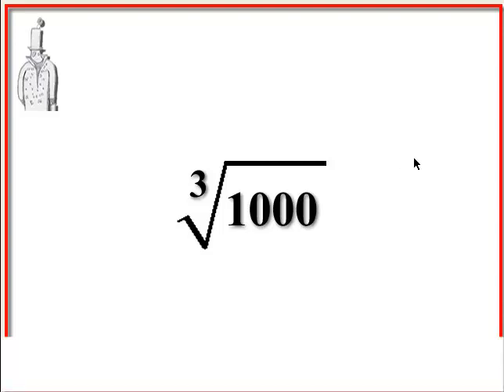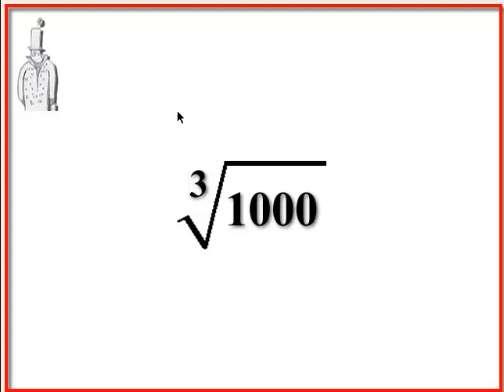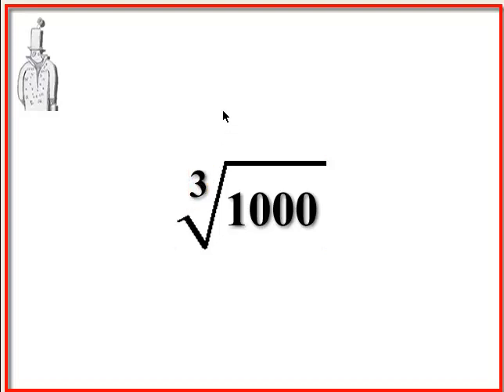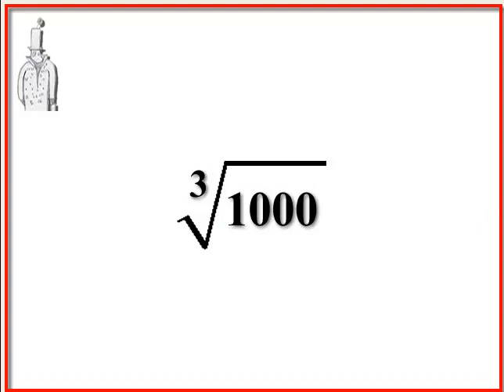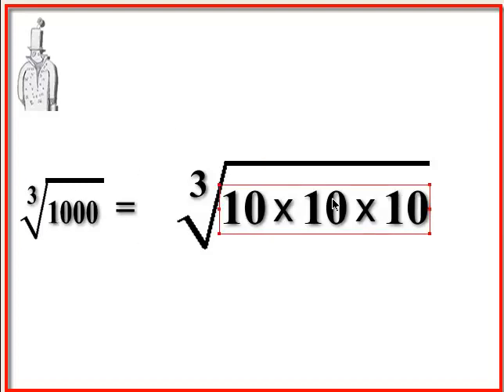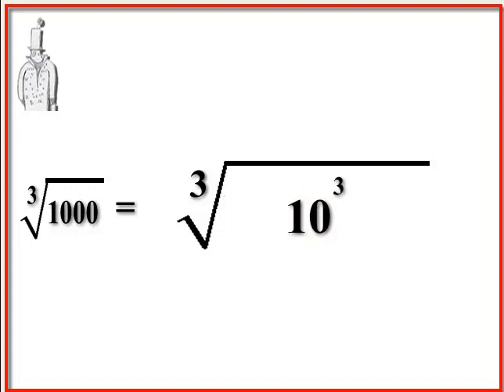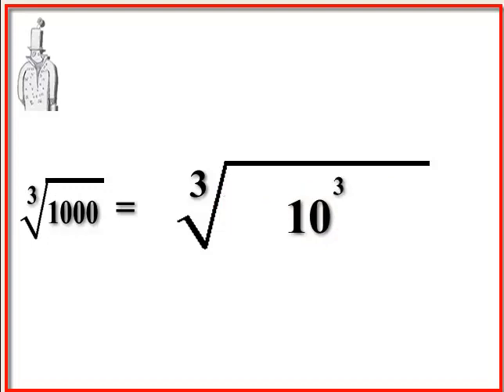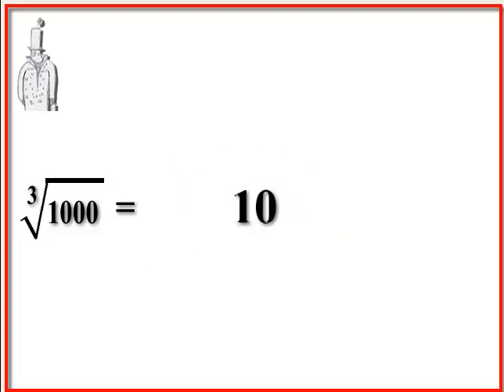Cubed root of 1000